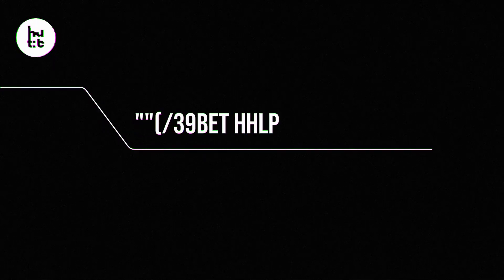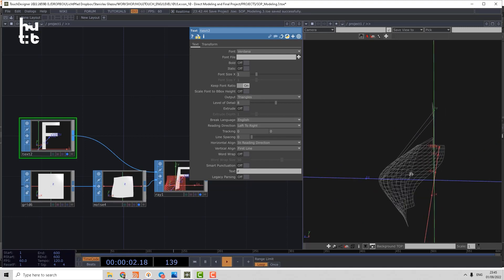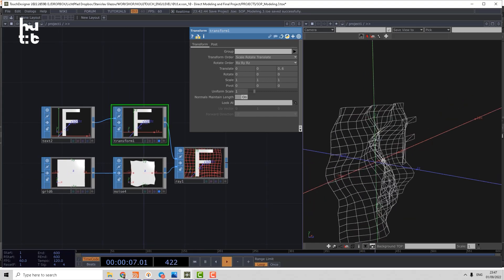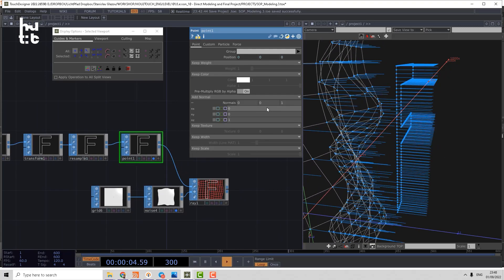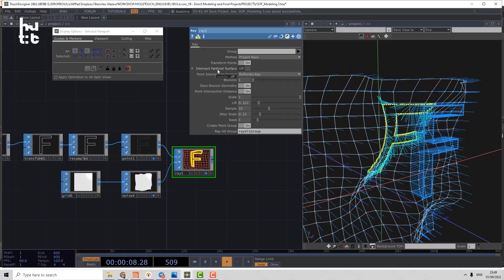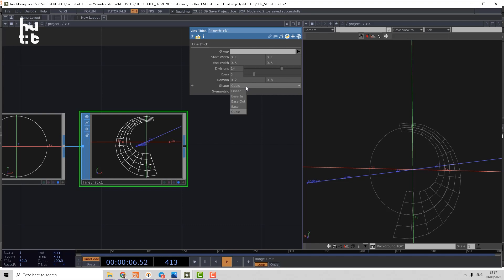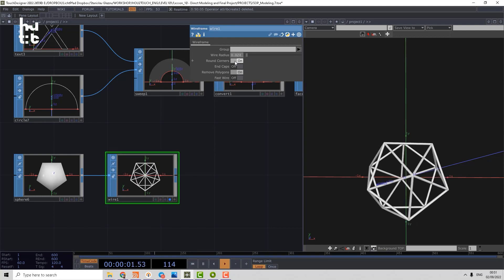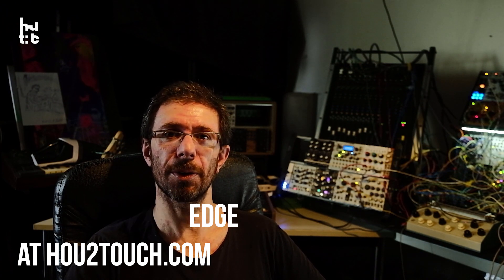Demystifying TouchDesigner SOPs 10. Other Modeling Ops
Today, we'll be discussing three operators that are a bit challenging to categorize:

1. Ray SOP: This operator is used for projecting geometrical points onto the surface of other geometry.
2. LineThick SOP: This operator is used for modeling line thickness.
3. Wireframe SOP: This operator allows for the fast generation of tubes along the edges.

We continue to post the free lessons uncovering the most mystic and underrated  TouchDesigner Operator Family: SOPs aka Surface  Operators in a  structured way, separately speaking about: Generators, Deformers, Modelling operators, Workflow Utilities etc.

Just a friendly reminder that TouchDesigner was built on the 3D engine, so understanding the usage of SOPs is super important if you want to reach pro level. Keep up the good work!

Full list of the operators uncovered in this video

00:00 - Intro
00:19 - Ray SOP
04:39 - LineThick SOP
05:57 - Wireframe SOP
07:17 - What is Next?